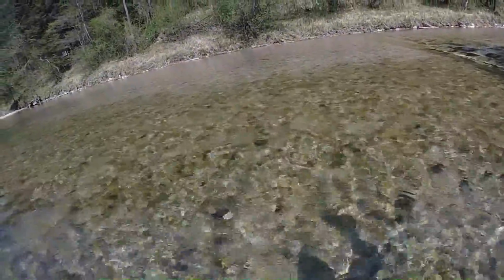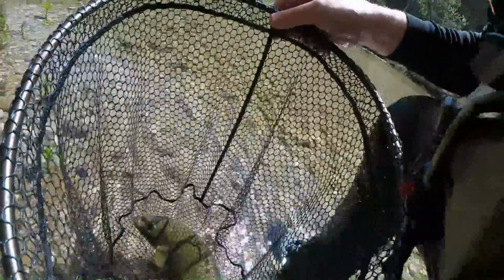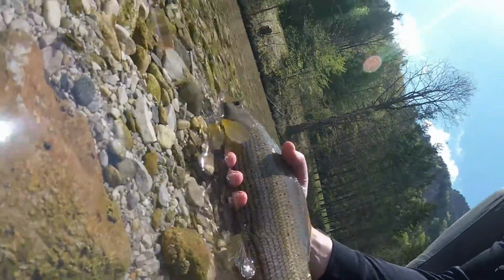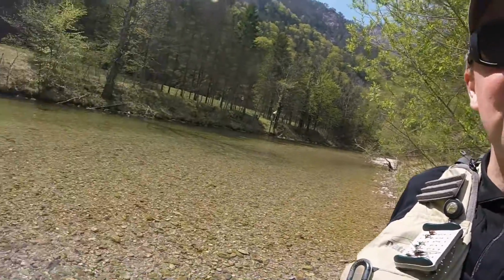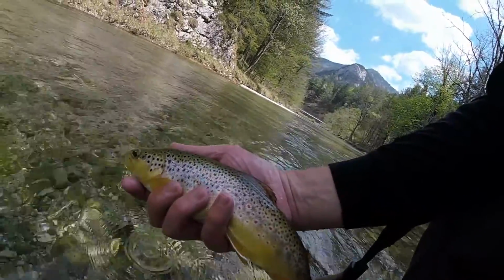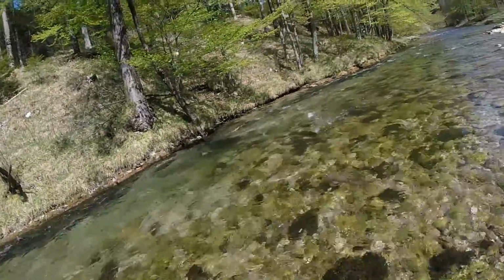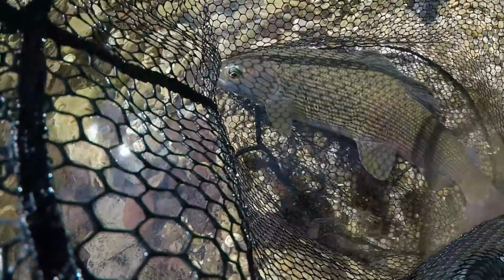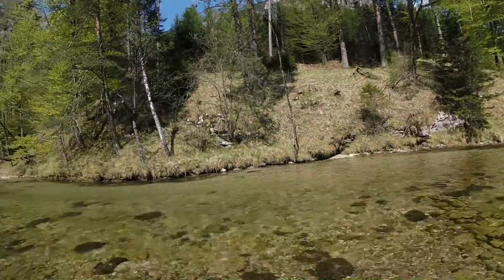Fly Fishing River Schwarza Austria 2 PB Grayling April 2020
This was a remarkable early season day at River Schwarza in Lower Austria. Pristine alpine river, gin clear water and challenging to fish, but rewarding at the same time.
Hooked up with my 2 personal best grayling in one day.